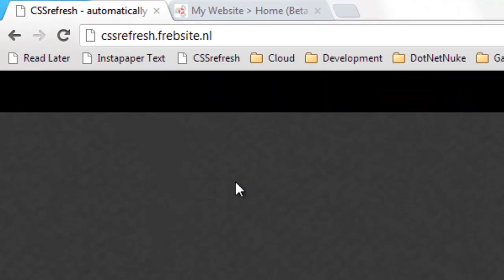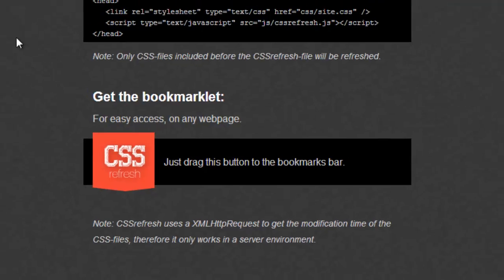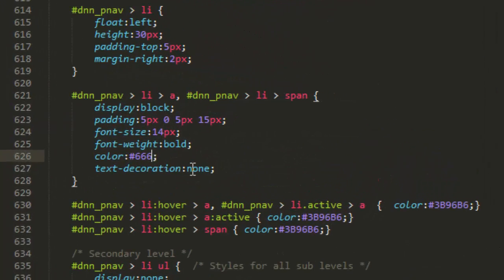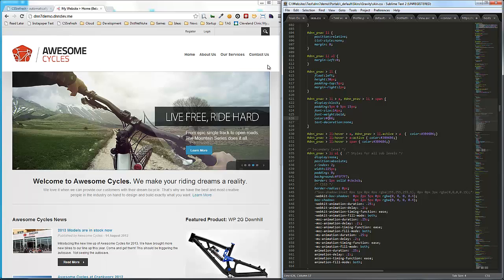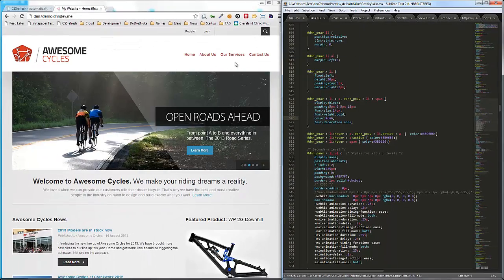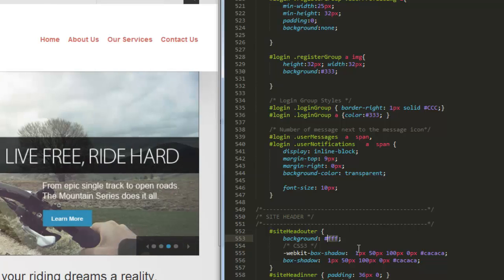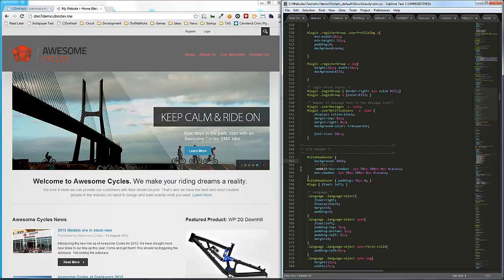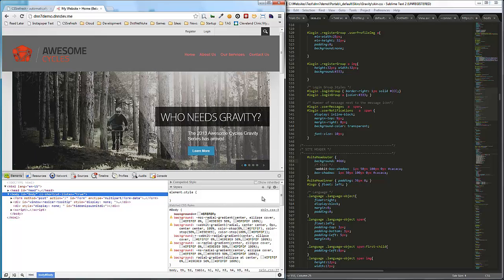CSSRefresh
This is a short summary of the CSSRefresh bookmarklet that allows for real-time updates of CSS in the browser.